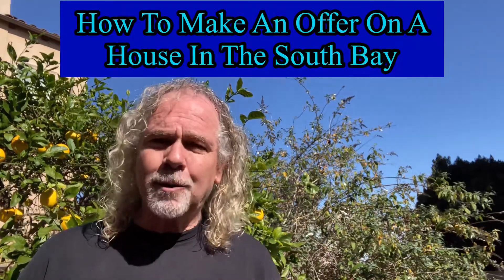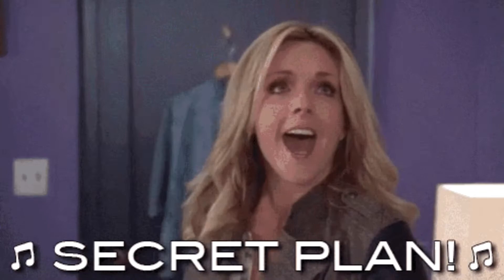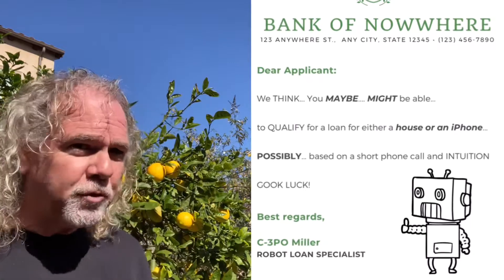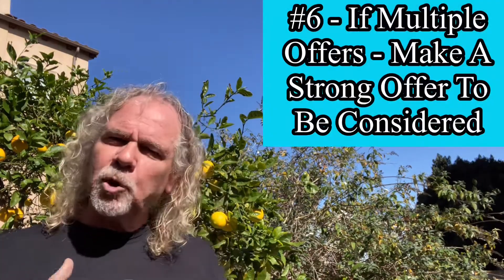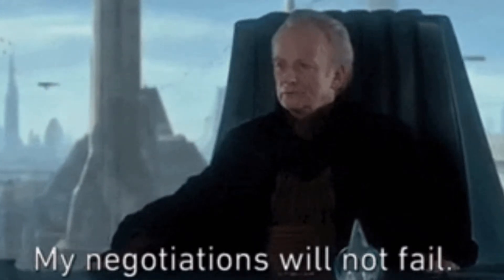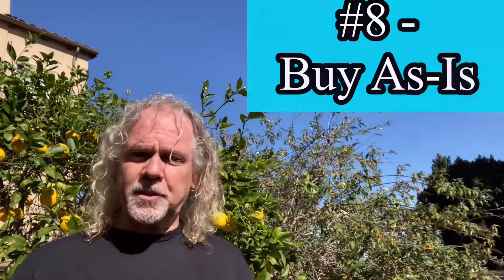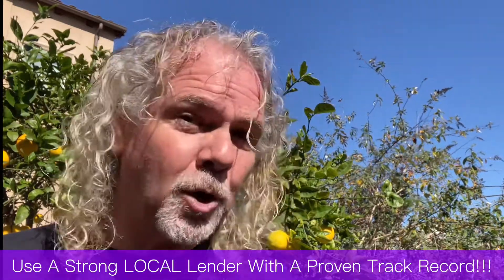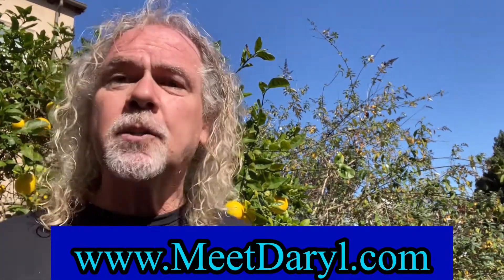How To Make An Offer On A House In The South Bay [Live In The South Bay]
How to make an offer on a house in the South Bay... during a hot Sellers Market can be brutal! Have you ever made an offer on a house only to get out-bid?

"What do you mean they accepted ALL the other offers except mine...sir?"

Have you wondered... what's the "secret" to getting your offer accepted? I'm going to share my 30 years real estate experience right now & show you how you can make better offers that will help you get your offer accepted! WOOT!

 It's a Happy Occasion!

It's early 2021, we're still in the stupid pandemic, the real estate market is still hot because of super low inventory and the lowest interest rates ever! (whisper... ) In the 2's & 3%'s! FIXED!

Remember trying to buy toilet paper in March of 2020 when the Stay at Home Order hit?
Well... this real estate market is Juuuuusssst  like that! A lot of buyers and not a lot of  TP

(TOP PROPERTIES!)

If you want to buy a house in this kind of market, you have to be smart .otherwise you'll waste a lot of time and write a lot of offers and never get yours accepted. And you'll be BUMMED!

There's a lot here... you'll just need to watch the video!

 You have to make a PLAN beforehand. This is your best strategy. Watch this video here...

it's about doing just that... making a PLAN.

P-roper
L-ogistics
A-nd
N-awledge
PLAN!
Because nobody needs a PLAK!

If you have any questions about this, my contact info is below or in my bio. and set up a virtual 15 minute strategy session with me to do just that.

My next video will be:

What the heck is rhubarb?

Cheers!

Virtually Yours...

Daryl Palmer Real Real Estatetist

Re/Max Estate Properties RE# 1986622

Buy my Amazon #1 Best Selling Book: Dwelling Selling - How The Internet Made Selling A House In The South Bay Easy...& Other Funny Stories